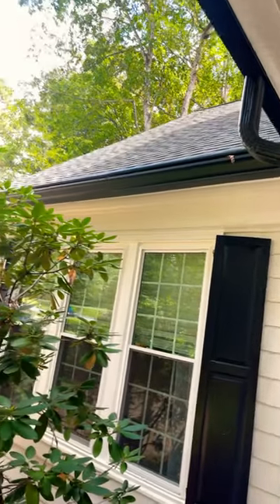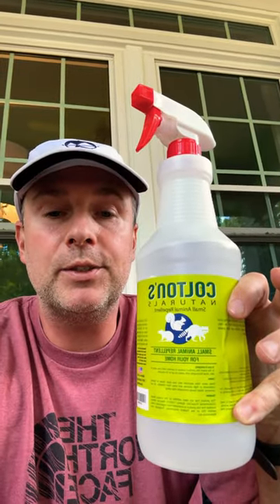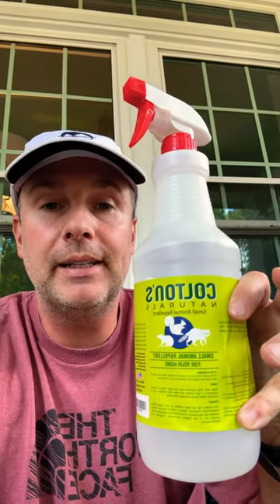How to get squirrels out of gutter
Got the product here